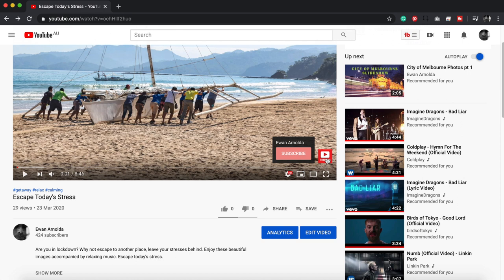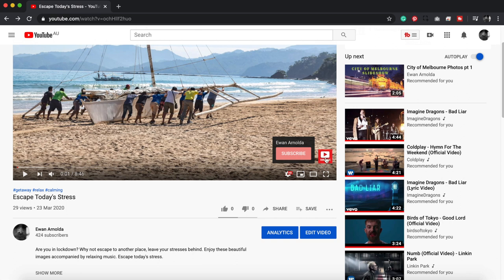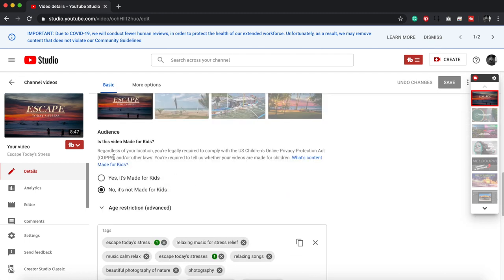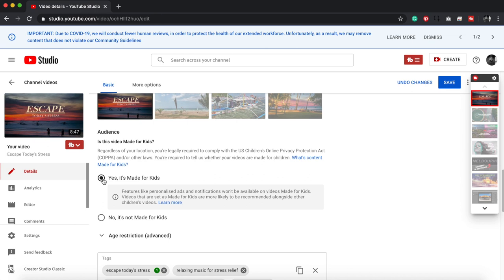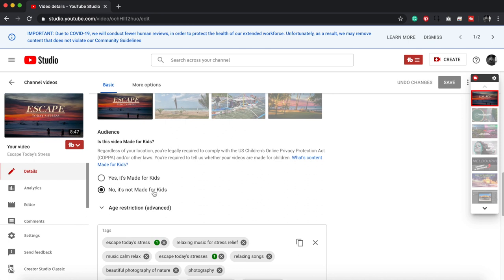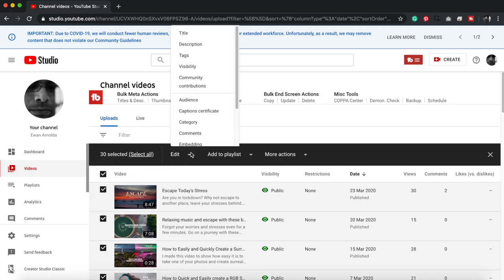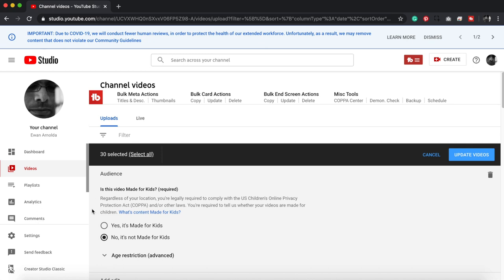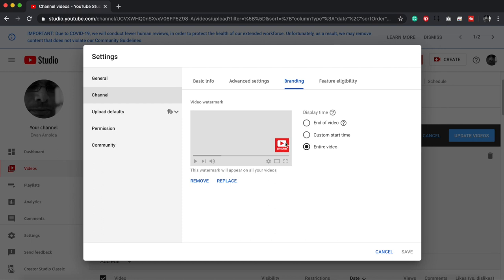YouTube Fix: How I fixed my Watermark Not Displaying [2020]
After weeks of research, I finally fixed my YouTube watermark display issue. The fix or solution was always in front of my face and now it's finally working. I hope this fix will help you too!

Many others are experiencing the watermark not displaying. I hope my simple fix in this video will help those too.

UPDATE 2021
Since making this video the location of the branding has changed. So here is a video showing the new Branding location

! TASCHEN TRAVEL BOOKS !

! FOLLOW ME !

TOOLS USED

⇢  Canon 5D III with 24-105m lens

FOOTAGE SOURCE
The images used in this video are my own Photos.
All photos were taken on Canon 5D III with a 24-105m lens